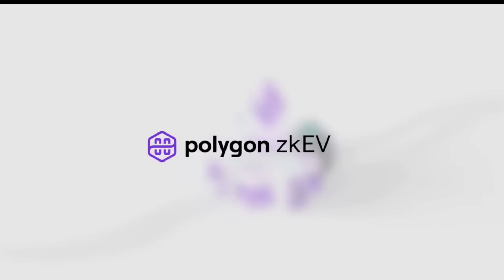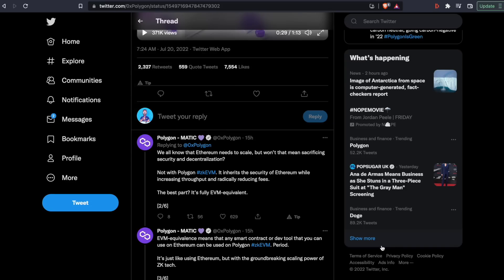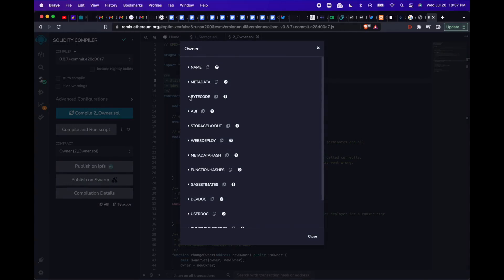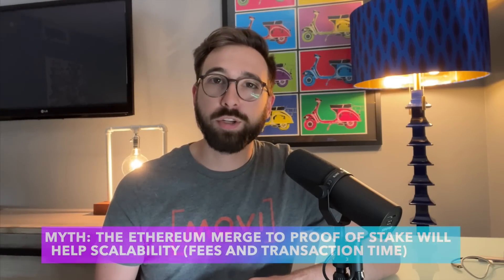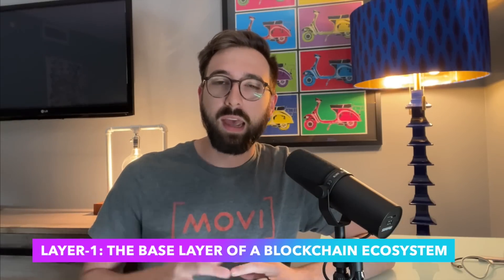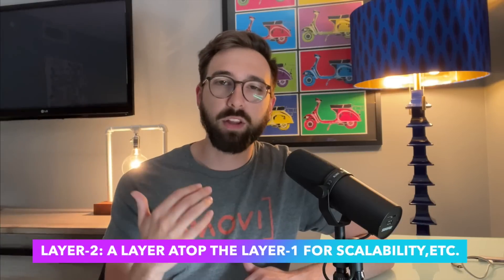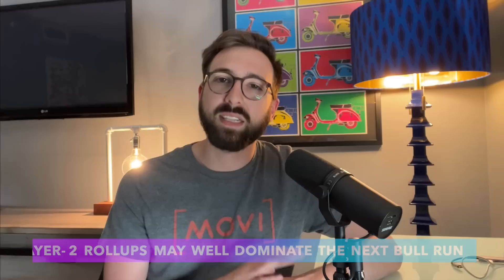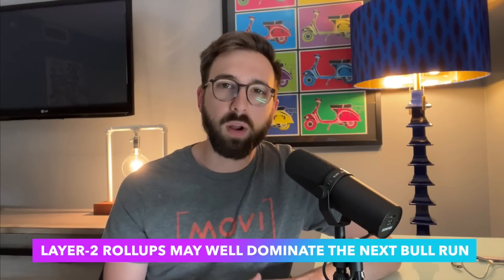Polygon zkEVM: You NEED to pay attention to this!!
Hashoshi breaks down the announcement of the Polygon zkEVM layer 2 network that will bring much needed scalability to Ethereum. In the wake of the Ethereum merge, the need for scalability and reduced Ethereum gas fees that come with it will be critical for the next phase of crypto growth... the EVM-equivalent zk Rollup Polygon has released will serve that function.

⚠️ Important ⚠️ The opinions and information presented in this video are strictly my own, or those of the interviewee featured in the episode, and are not representative of any other individual or entity. The content provided in this video is informational in nature and does not constitute financial advice, advice of any other nature, nor a call to action to purchase cryptocurrency assets of any kind. It is the responsibility of the viewer to conduct independent research and due diligence before making any financial or investment decisions related to the subject matter published on this channel, whether sponsored or unsponsored. Sponsorships, which are clearly disclosed, are informational in nature and do not constitute a call to action to purchase cryptocurrency, nor a direct endorsement from Hashoshi. This channel does not offer the purchase or sale of securities.

Hashoshi is not responsible, directly or indirectly, for any damage or loss caused by, alleged to be caused by, or in connection with the use of or reliance on any content, goods or services mentioned in this published media.

🇺🇸 Trade crypto in a tax-advantaged account with an iTrustCapital crypto IRA

I am @hashoshi4, beware of scammers!

⏰ // Timestamps // ⏰
0:00 Intro: Polygon zkEVM
0:36 What is “zk”?
2:00 What is the EVM?
2:44 zkEVM is a powerful layer-2
3:33 What problem does zkEVM solve?
6:30 The future of Ethereum, DeFi, etc.
7:05 Some “alpha” on the future of crypto
8:53 The bear market opportunity
9:15 MATIC price…

It is not intended as investment advice, tax advice nor legal advice, nor does it represent any entity's opinion but my own.  Seek a duly licensed professional for investment advice. No guarantees are being made, nor promises rendered of financial gain or other benefit in this highly speculative market.